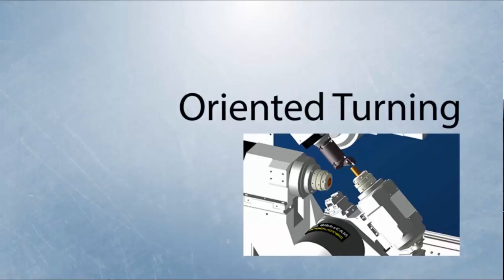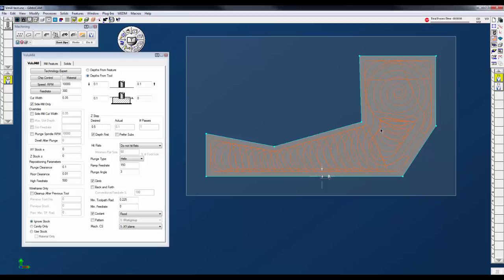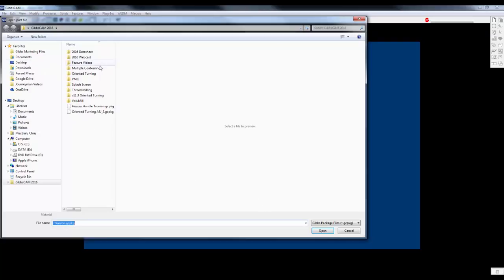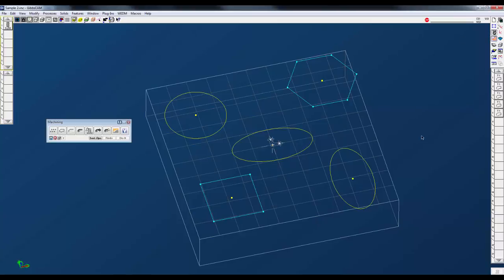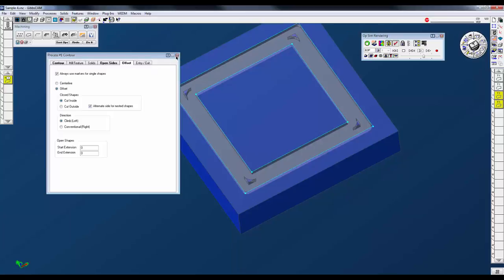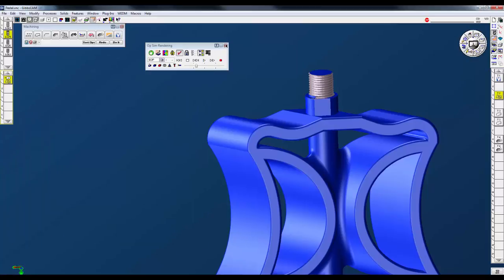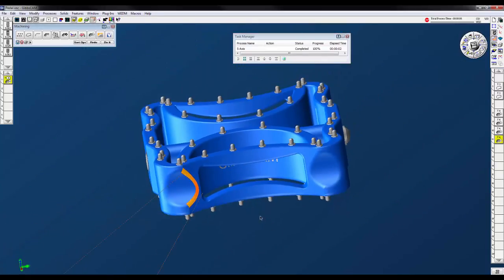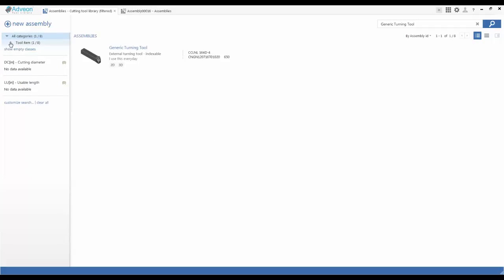What's New in GibbsCAM 2016 Webcast